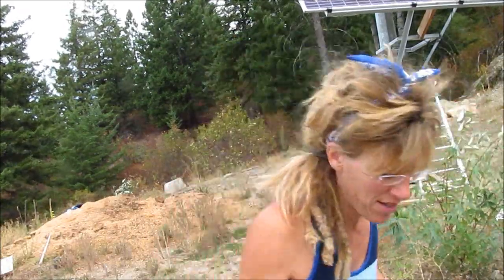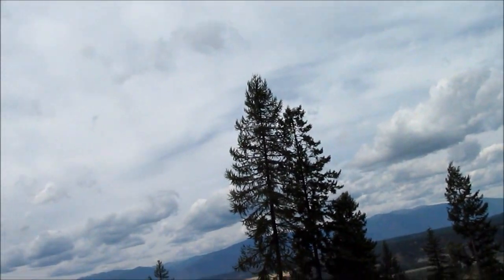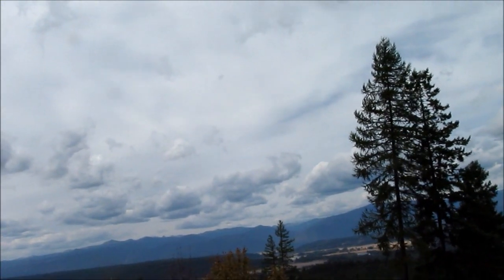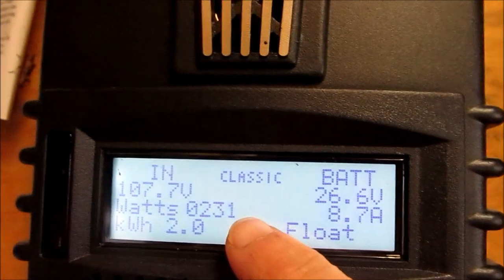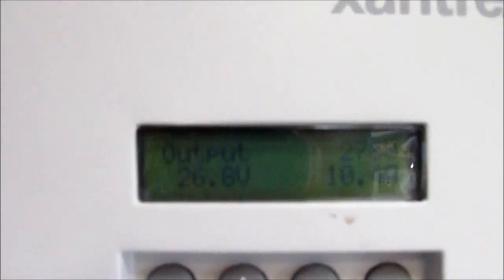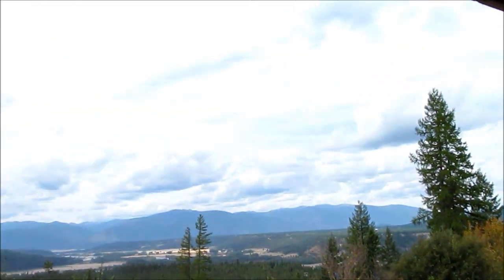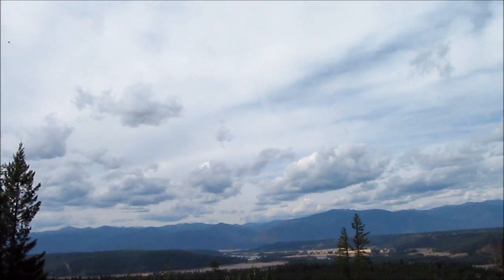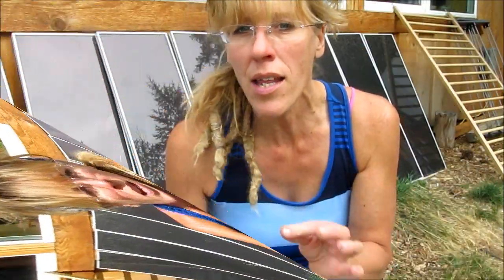Living Off The Grid : Solar Myths Debunked~Part 2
Living off the grid one must become empowered with the right information! This week I continue on with part two of debunking some real myths and misconceptions about renewable energy. Many people think  solar panels are not doable if you live where there is alot of clouds or fog ! This is completely false! Why? Watch and see! and remember people, always do your own homework! Too many people are out there with opinions! There is real information out there and real stats...read it, study it, empower yourself!

Check out Starrys Website and get more tips and tticks